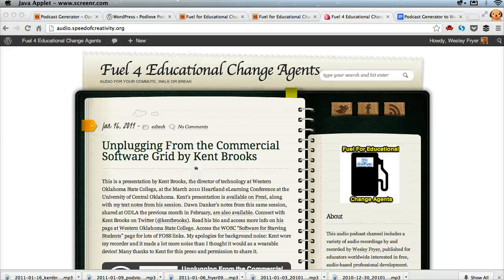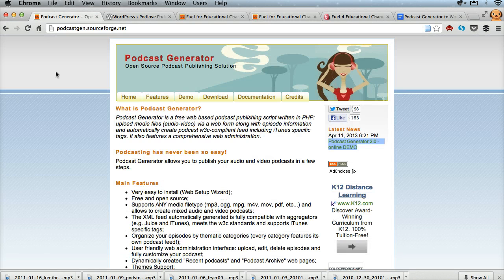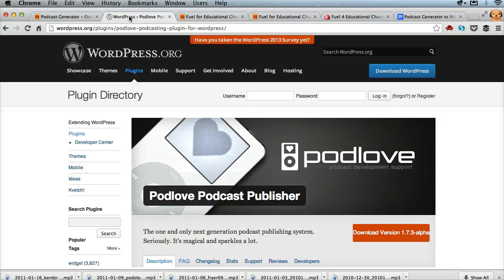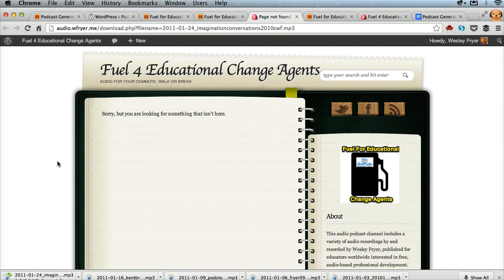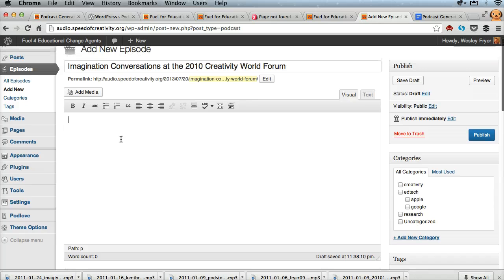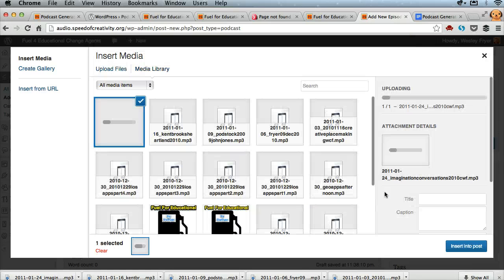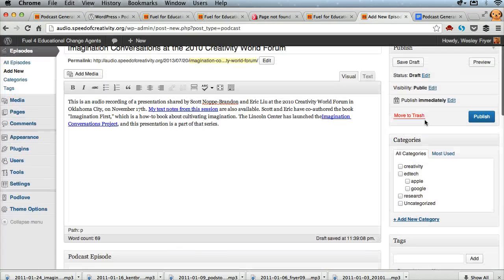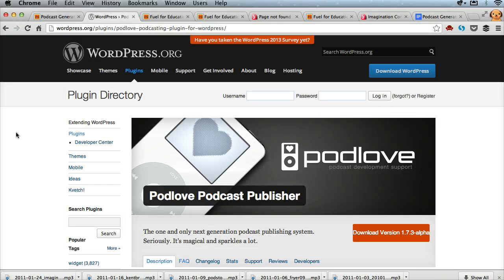Migrating from Podcast Generator to WordPress and Podlove